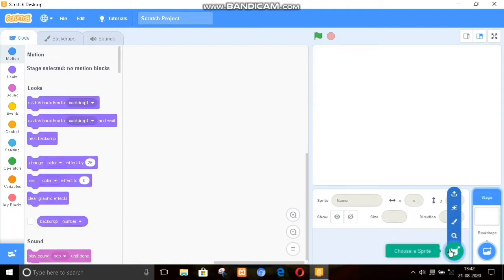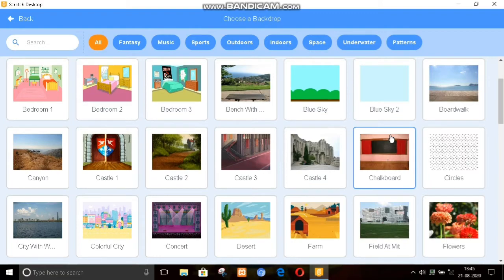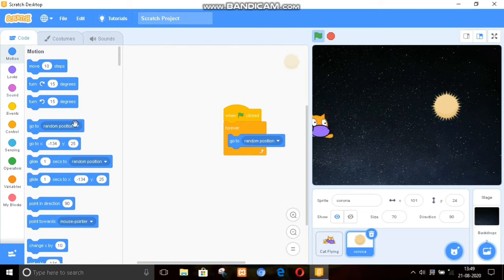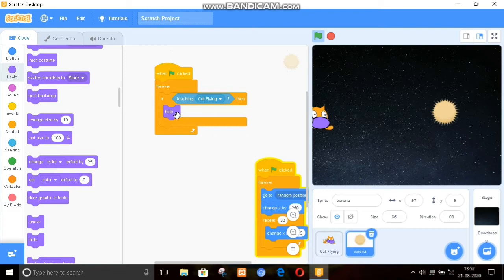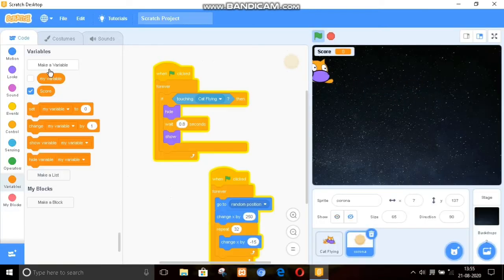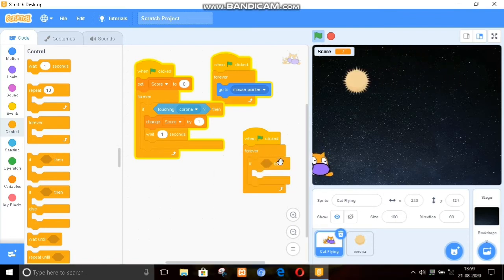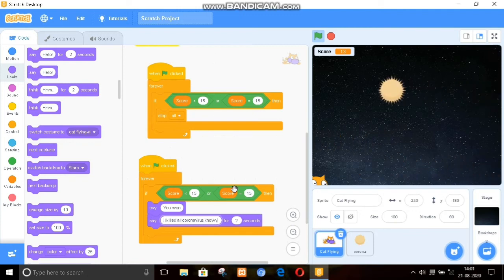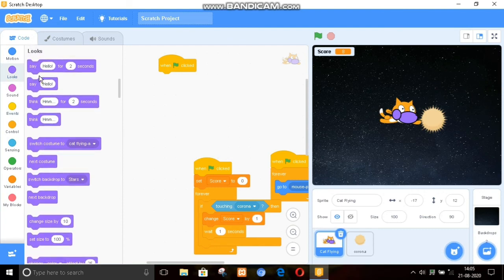How to make corona awareness game using scratch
In this video " How to make game using scratch || how to make corona awareness game using scratch by technical things  "

How to install pip || How to install pip pyttsx3 || How to install pip using cmd by technical things

How to add new car in gta vice city || how to add mod in gta vice city

    -by technical things